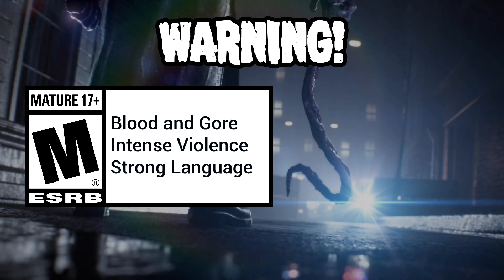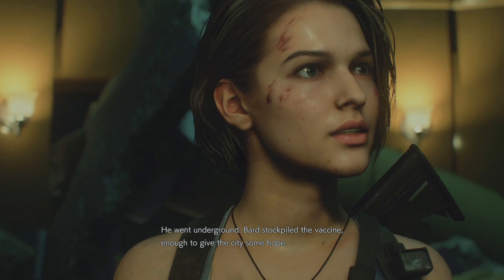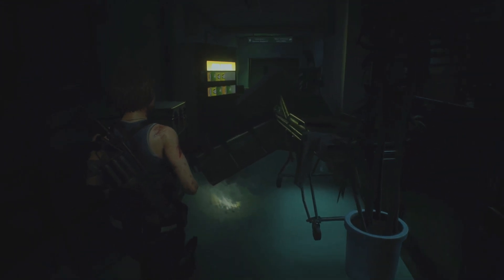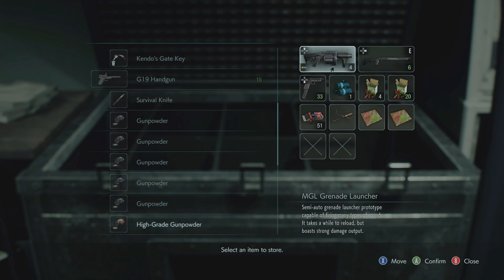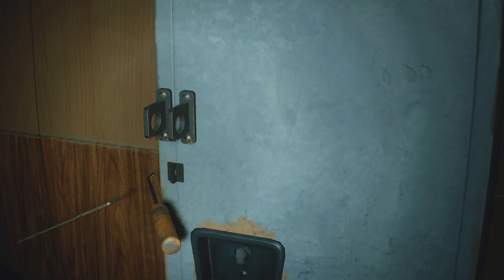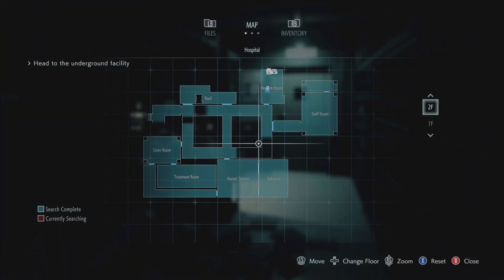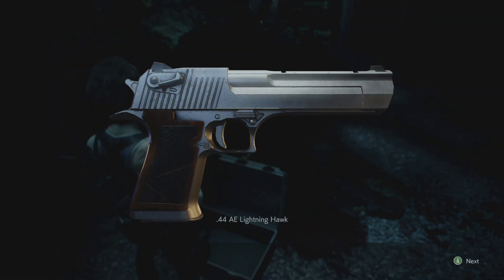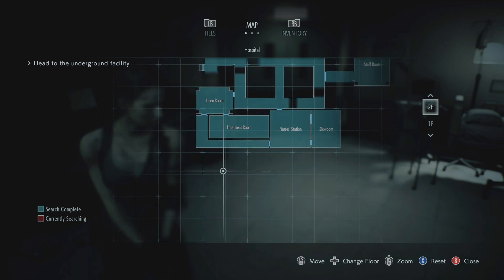Legacy | Resident Evil 3 Remake (BLIND) | 13 | "JIll: The Hospital"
Cleaning out the clinic.

So, what is Resident Evil 3 Remake?

"Resident Evil 3 Remake is a 2020 survival horror game developed and released by Capcom. It is a remake of 1999's Resident Evil 3: Nemesis, the third game in the Resident Evil series.

In September 1998, the residents of Raccoon City have been transformed into zombies by the T-virus, a biological weapon developed by the pharmaceutical company Umbrella. Former S.T.A.R.S. officer Jill Valentine sets off to escape the city before it's too late, while being persued by a bioweapon known as Nemesis."